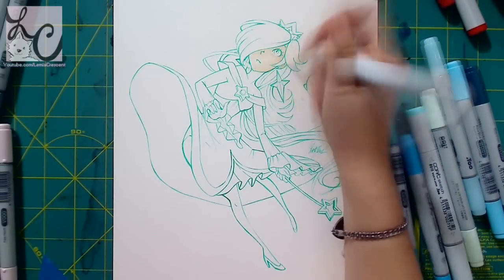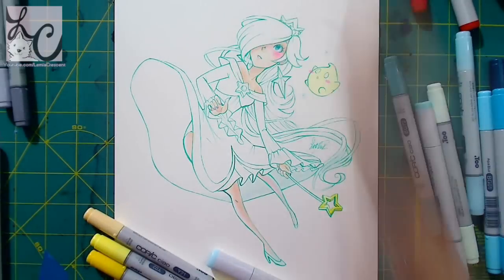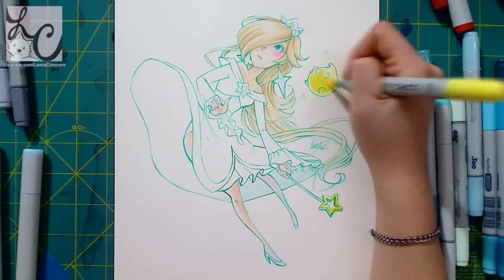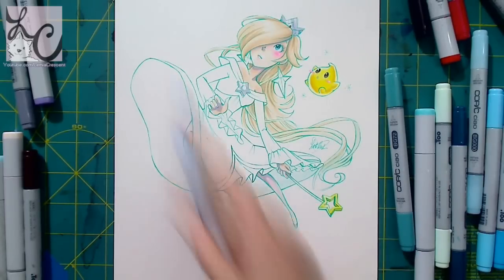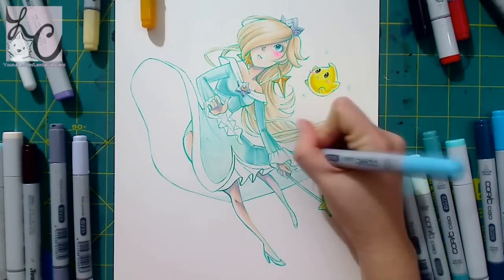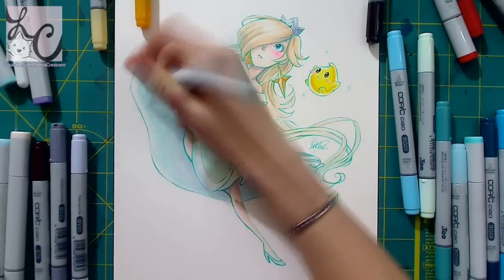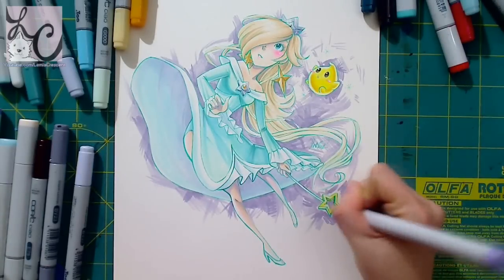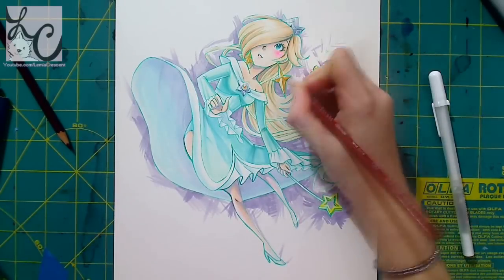Princess Rosalina & Luma, Super Mario Galaxy Fan Art (Copic Marker Illustration)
Thank you for another amazing year on YouTube! :)

Materials Used: Copic Markers, Copic Multiliner, Sakura Gelly Roll, Prismacolor Verithin Colored Pencils